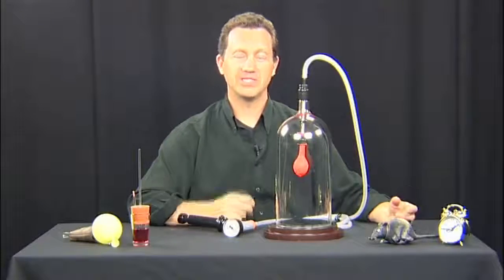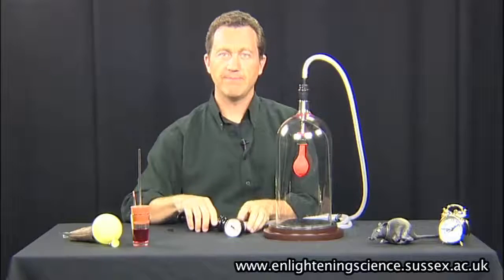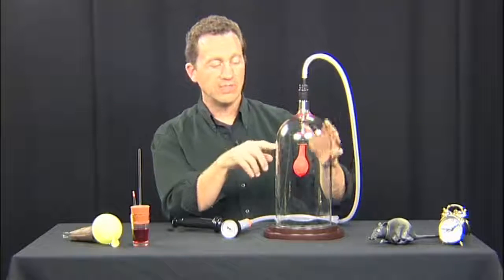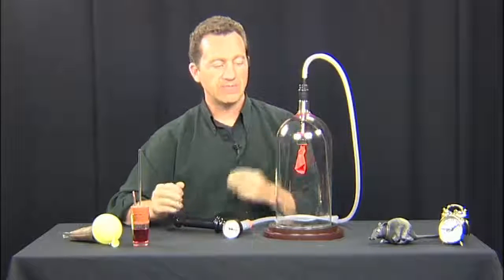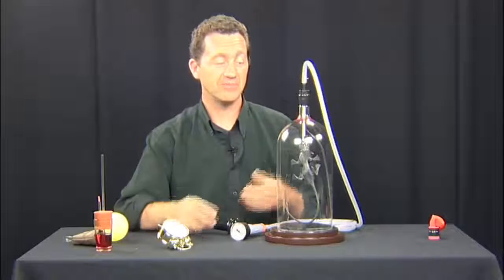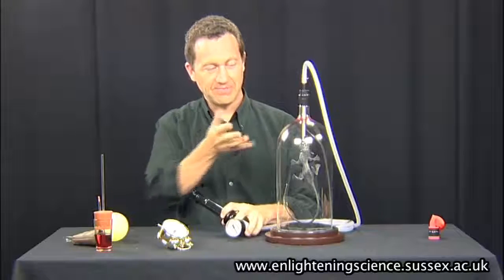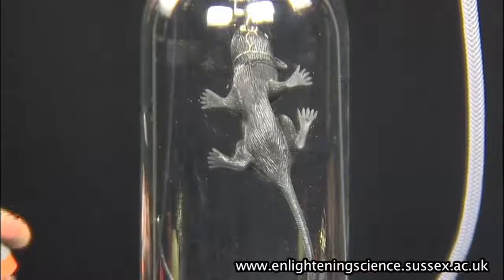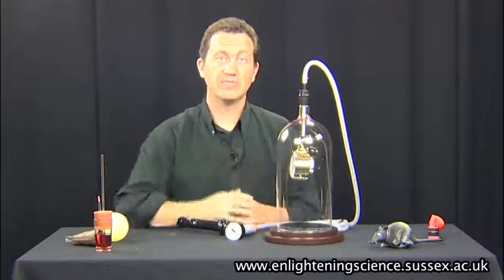Dr Jonathan Hare, Air Pressure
This experiment explores the properties of air using a popular device from the 18th century - the air pump.